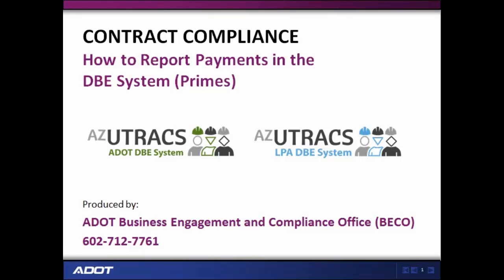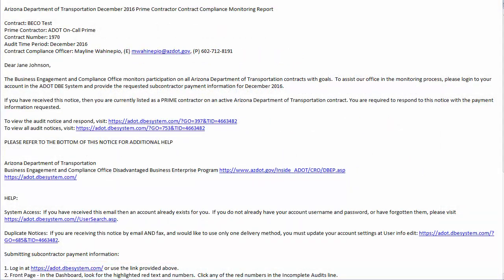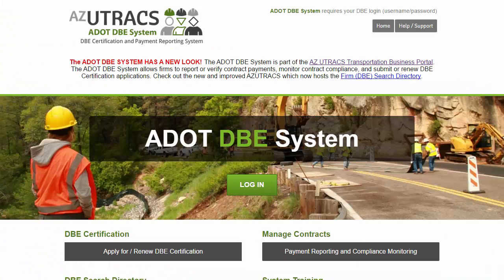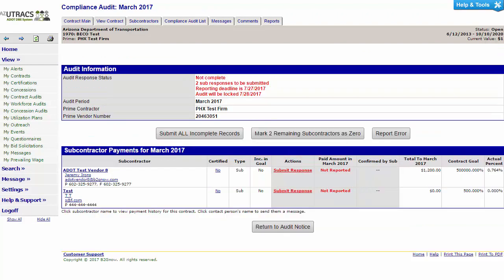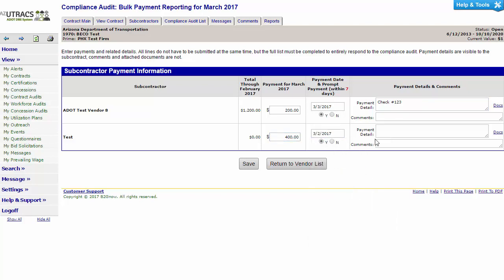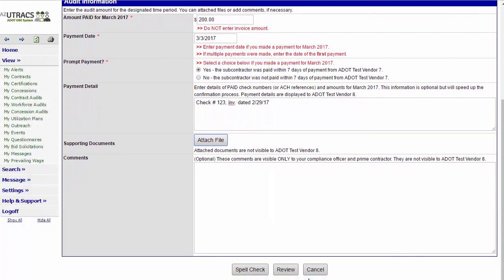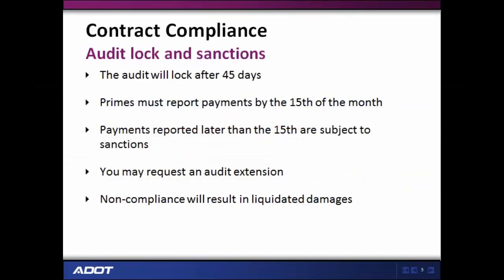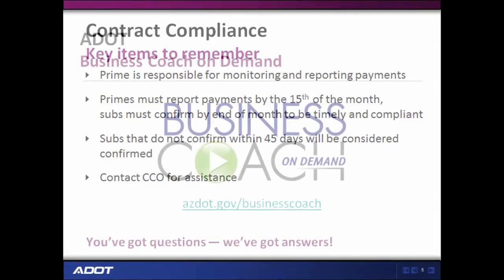ArizonaDOT- Business Coach: How to Report Payments